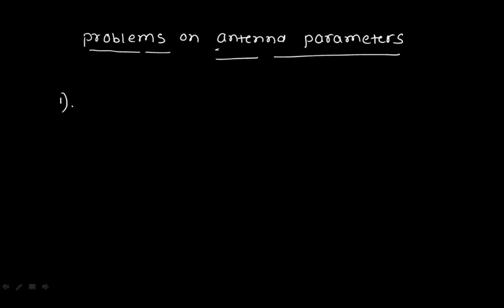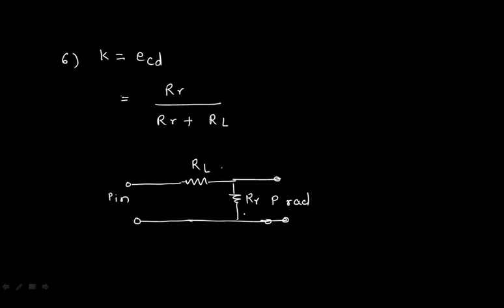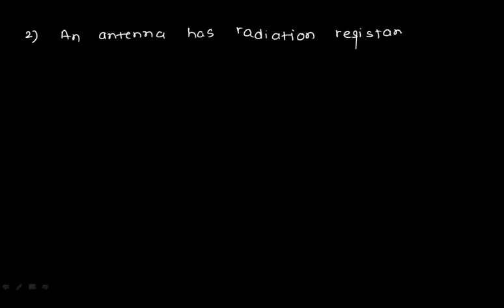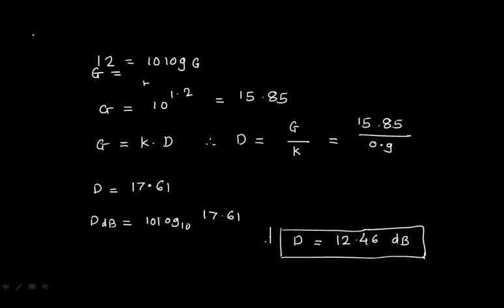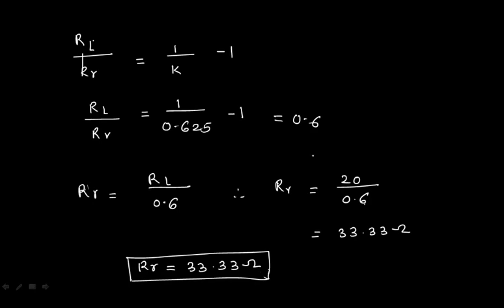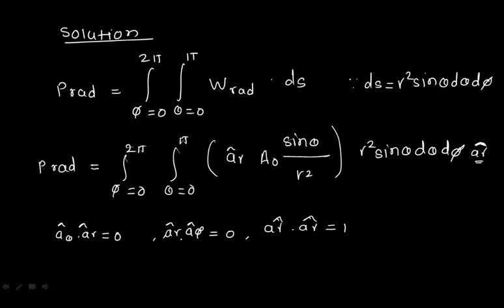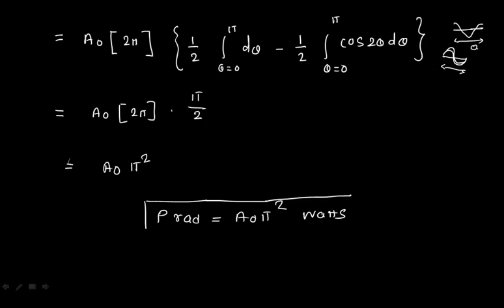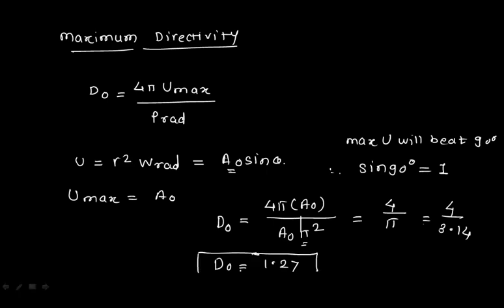Problems on Antenna radiated power, Gain, Directivity and Efficiency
This video lecture deals with the problems based on following antenna parameters
1) Antenna gain
2) Antenna Directivity
3) Antenna Efficiency
4) Antenna radiated power